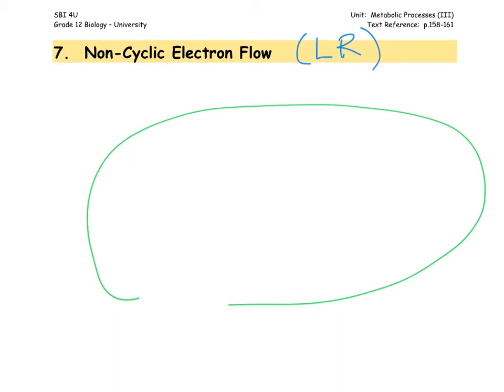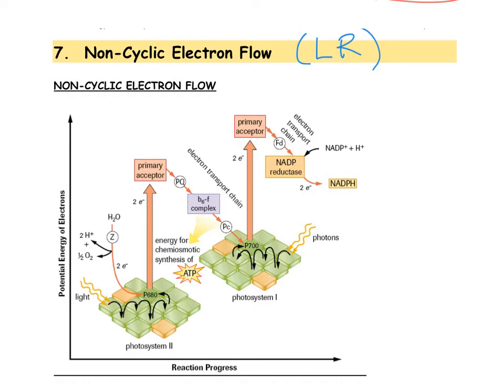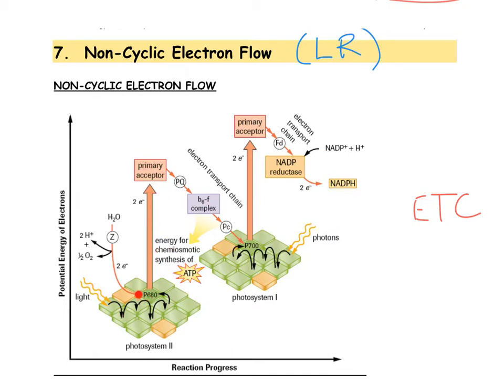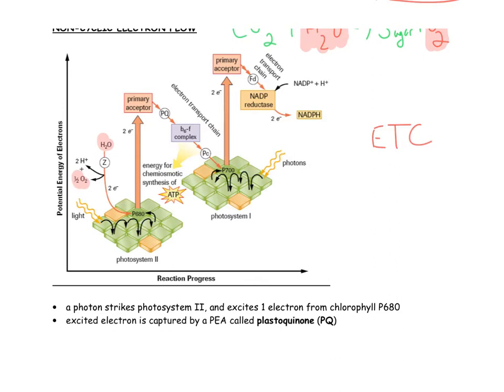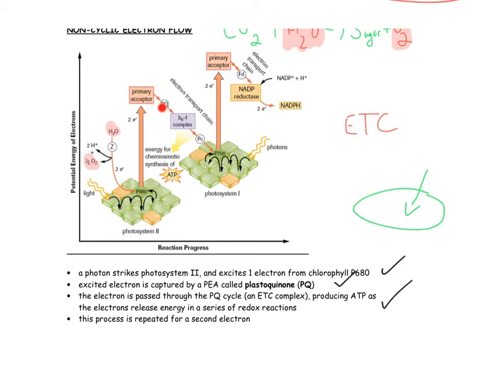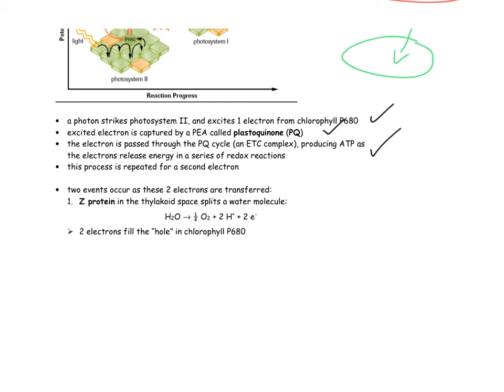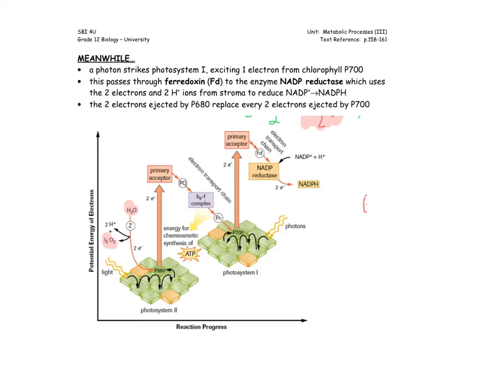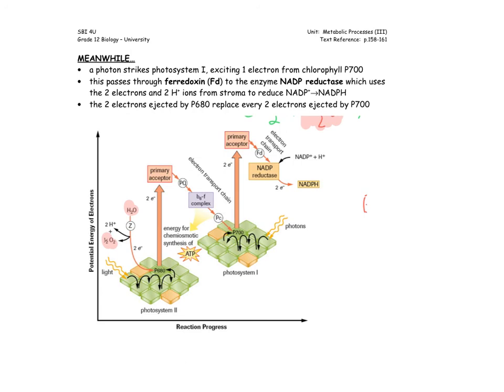Noncyclic Electron Flow